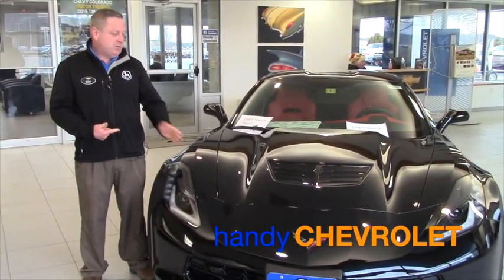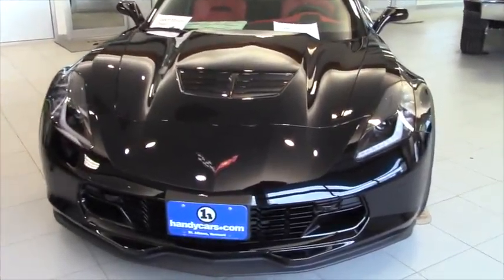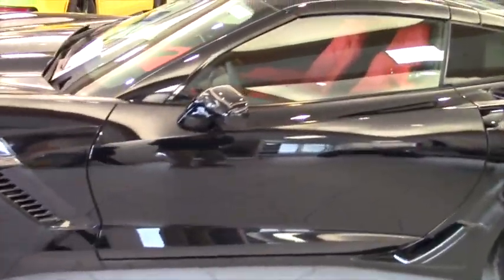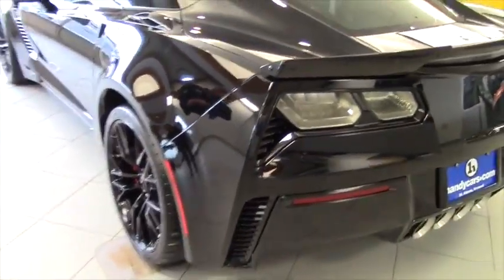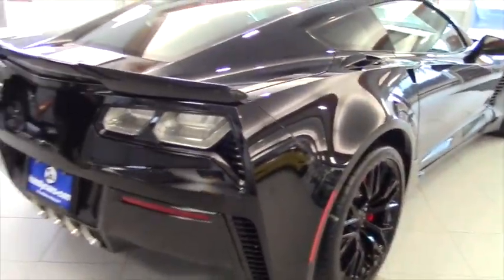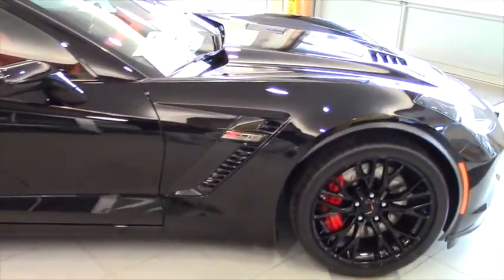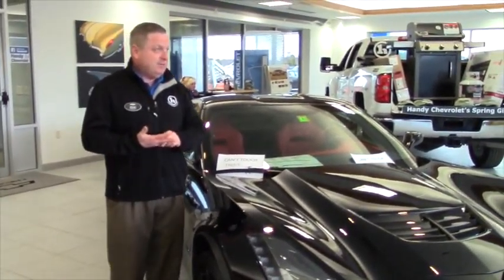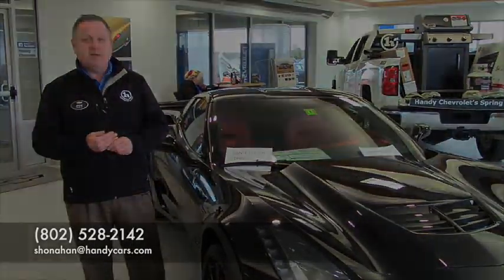2016 Chevrolet Corvette Z06 from Steve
2016 Chevrolet Corvette Z06 from Steve